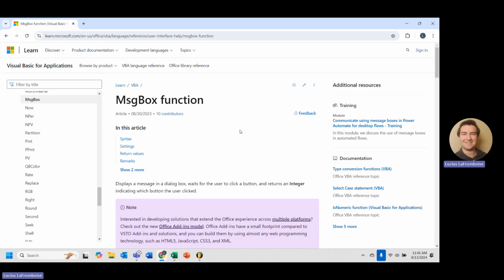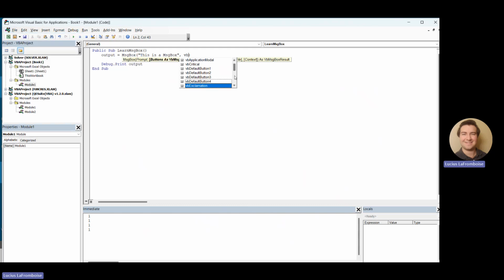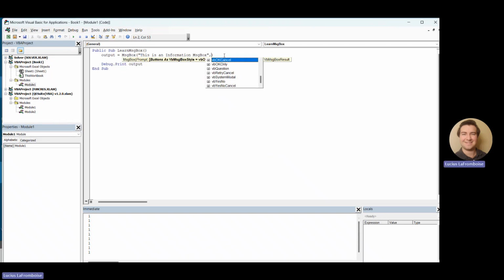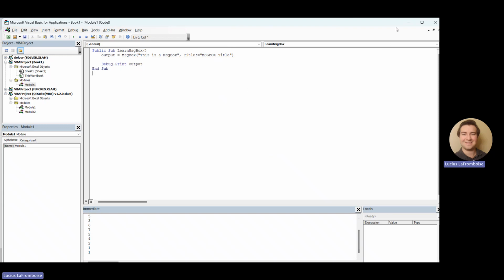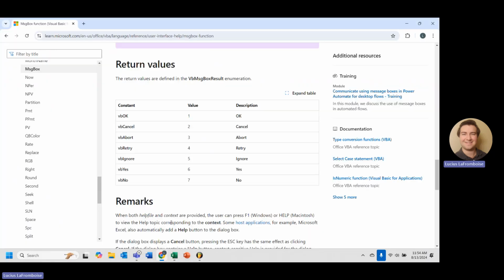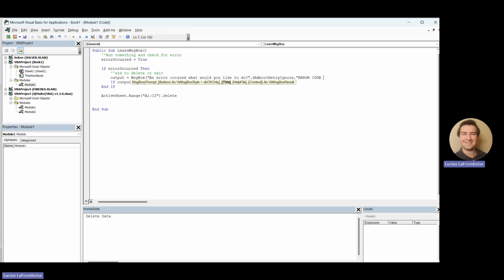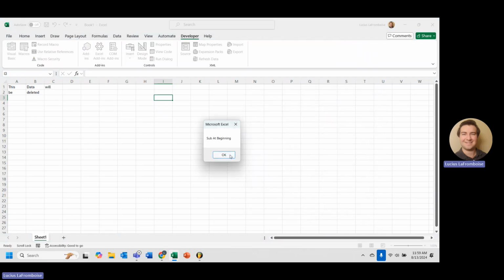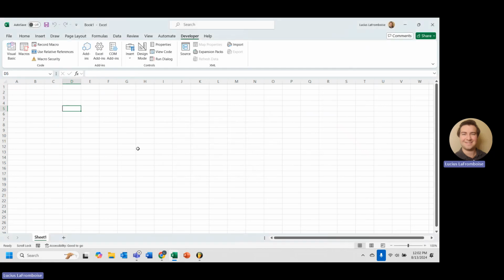Complete Guide to MsgBox - Excel VBA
In this video we will learn the basics of MsgBox in Excel VBA so that we can include them in our future workbooks.